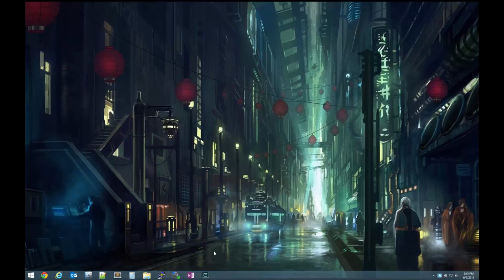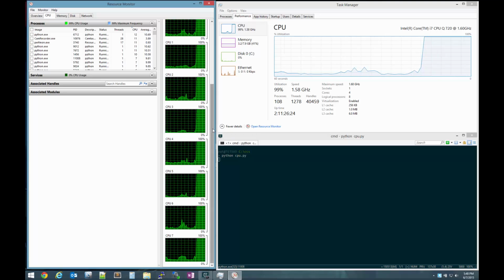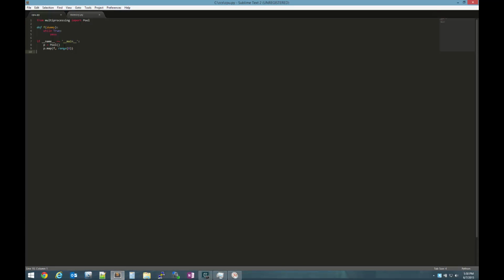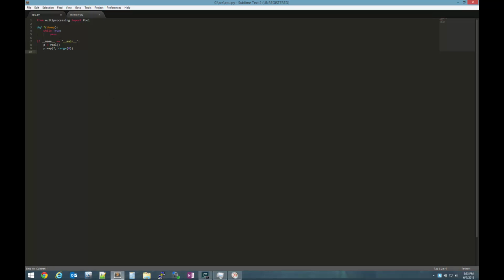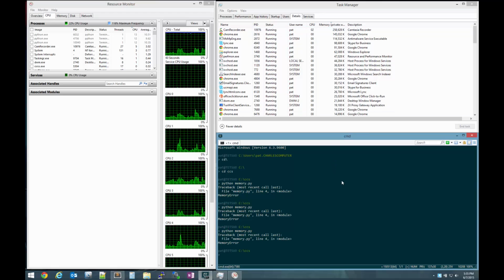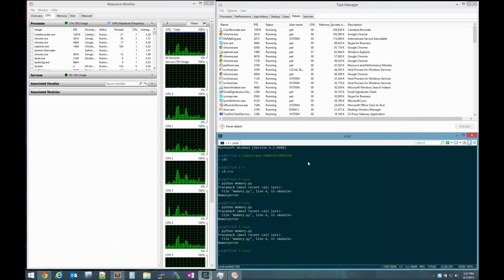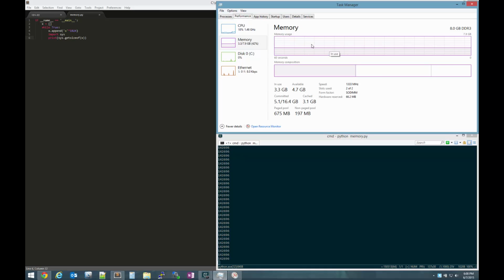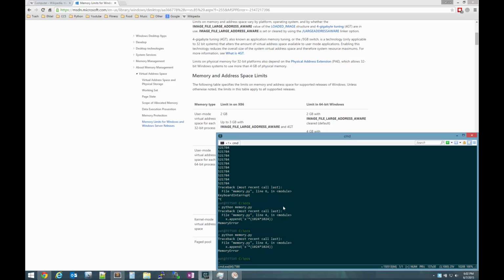Interlude - Part 1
We take a break and fool around with Python, and also take a brief look at how work is distributed across multiple processors.

Note: These scripts did mess with the recording a little bit :)